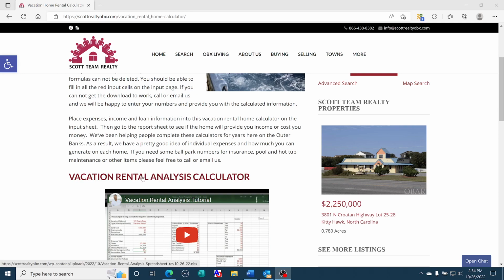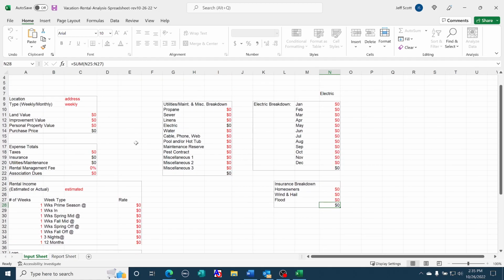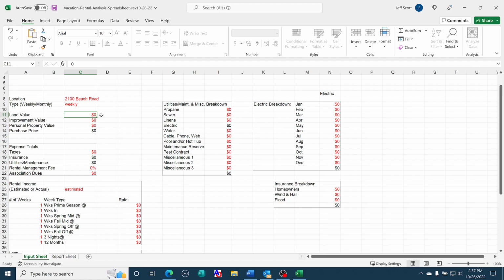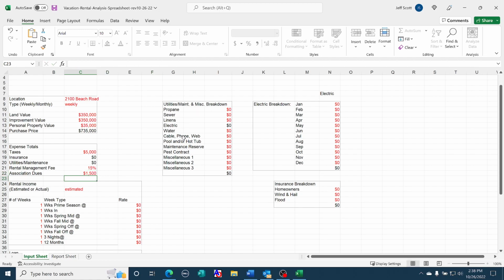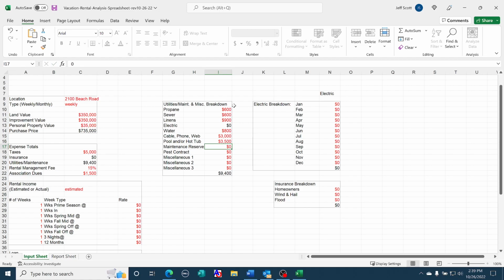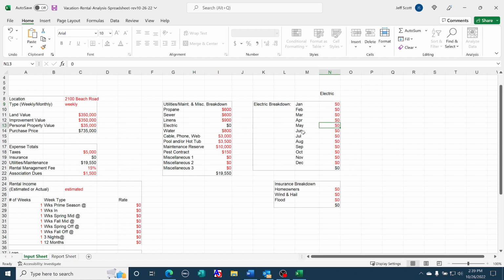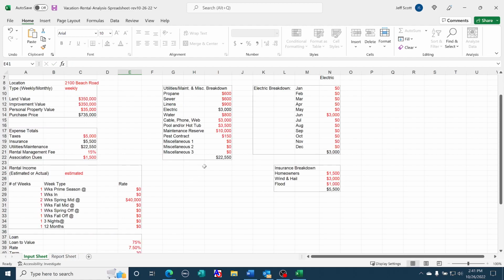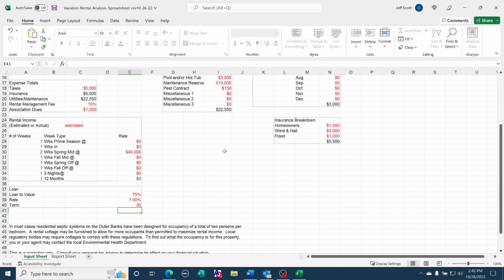Outer Banks Vacation Rental Analysis Tutorial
This video can help you learn how to use our vacation rental analysis spreadsheet. Here you can input income and expenses and see if a property is affordable for you.  You can find this spreadsheet on this web page:

Scott Team Realty, Inc. - Specializing In Outer Banks Real Estate